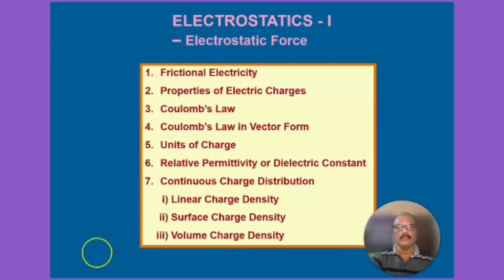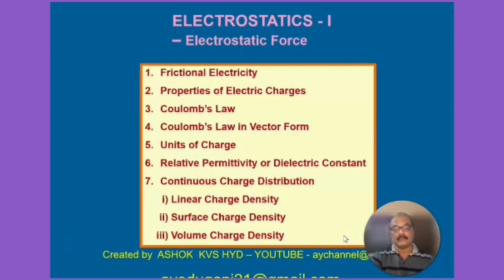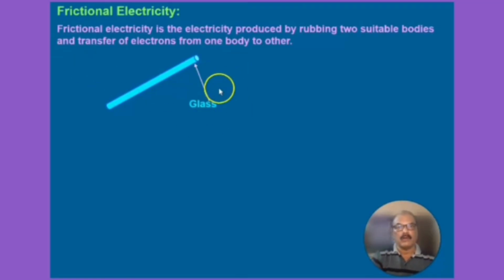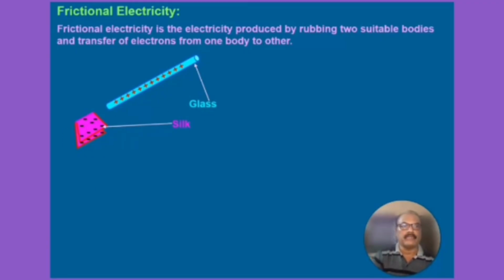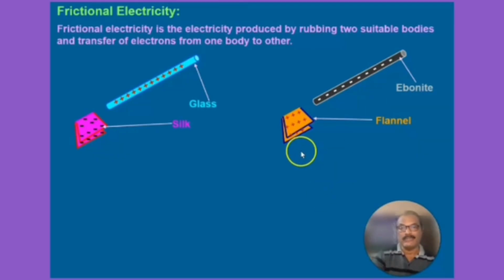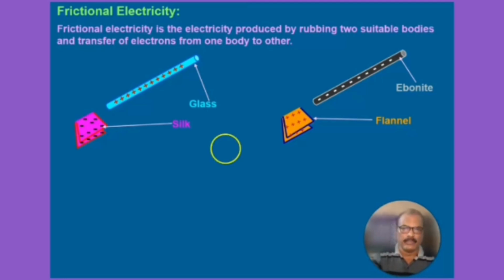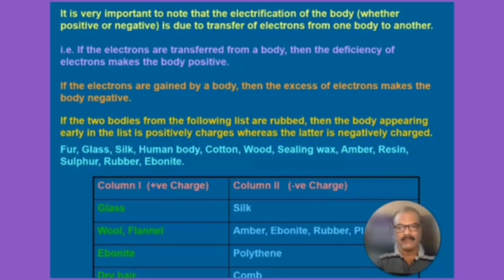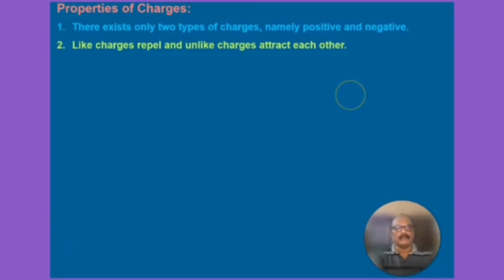neet physics lectures class 12 on Electrostatic first video | subscribe